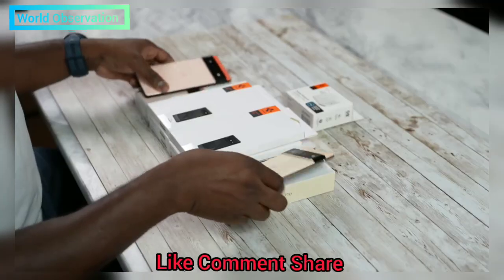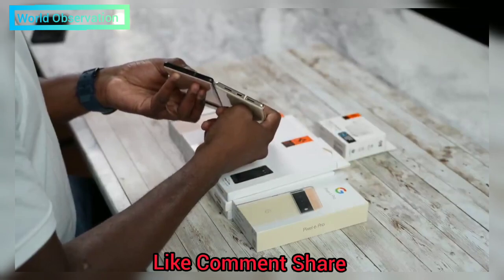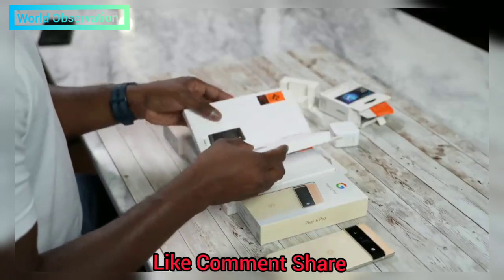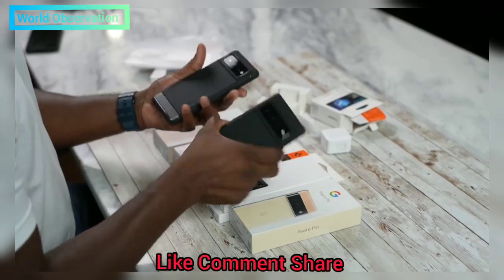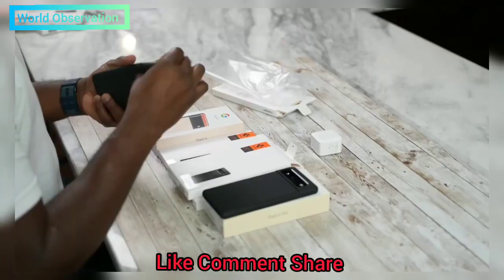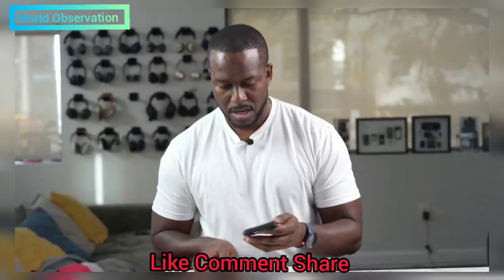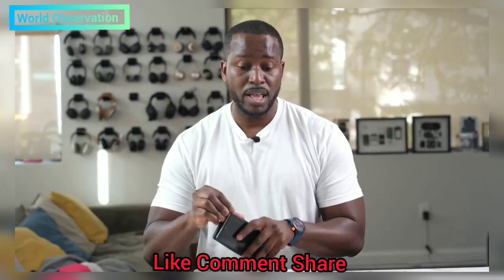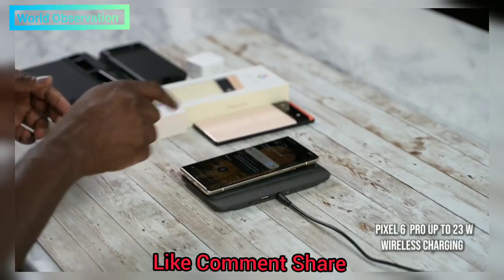Google Pixel 6 / 6Pro Unboxing, Accessories and First Empress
Pixel 6 / 6pro

Colors: Stormy Black, Kinda Coral, Sorta Seafoam -  Stormy Black, Cloudy White, Sorta Sunny

Display: size (resolution): 6.4-inch (1080x2400 pixels, 411ppi)

6.7-inch (1440 x 3120, 512ppi)

Refresh rate: Up to 90Hz Up to 120Hz

Processor: Google Tensor with Titan M2 - Google Tensor with Titan M2

RAM: 8GB - 12GB

Storage: 128GB | 256GB - 128GB | 256GB | 512GB

Rear cameras: 50MP wide-angle (ƒ/1.85), 12MP ultrawide (ƒ/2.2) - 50MP wide-angle (ƒ/1.85), 12MP ultrawide (ƒ/2.2), 48MP telephoto (ƒ/3.5)

Zoom: 7x Super Res digital - 4x optical and 20x Super Res digital

Front camera: 8MP (ƒ/2.0), 84-degree field of view -  11.1MP (ƒ/2.2), 94-degree field of view

Video: Rear: 4K and 1080p (both up to 60fps),

Front: 1080p at 30fps Rear: 4K and 1080p (both up to 60fps) - Front: 4K at 30fps, 1080p at up to 60fps

Authentication: Fingerprint Unlock with under-display fingerprint sensor - Fingerprint Unlock with under-display fingerprint sensor

Battery: Rated for 24 hours (48 with Extreme
Battery Saver), at least 4524 mAh -  Rated for 24 hours (48 with Extreme Battery Saver), at least 4905 mAh

Dimensions: 6.2 x 2.9 x 0.4 inches - 6.5 x 3 x 0.4 inches

Weight: 7.3 ounces - 7.4 ounces